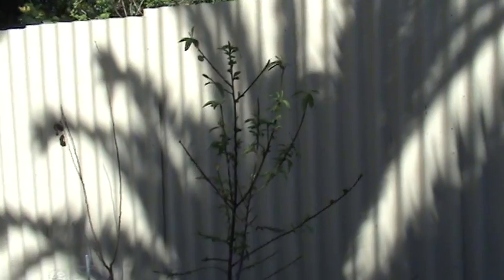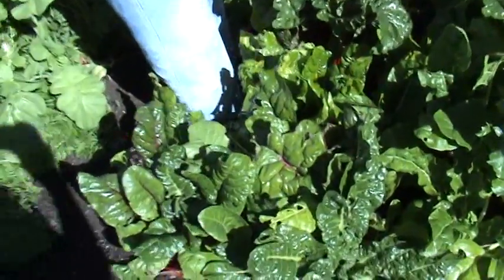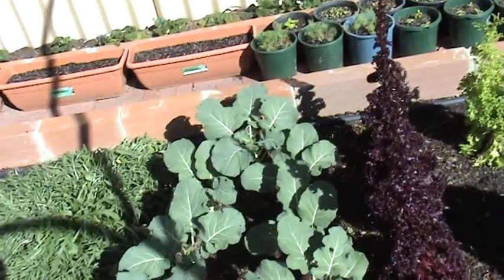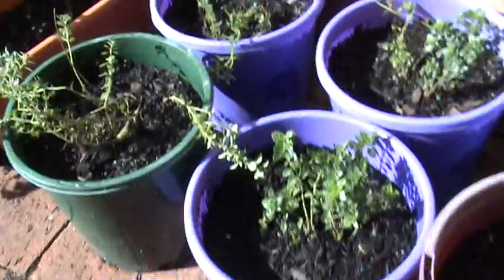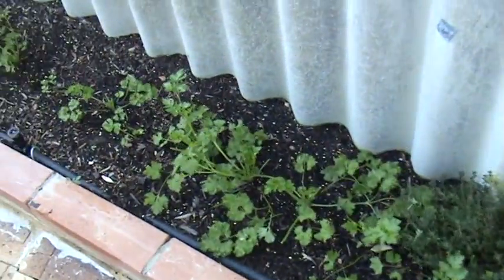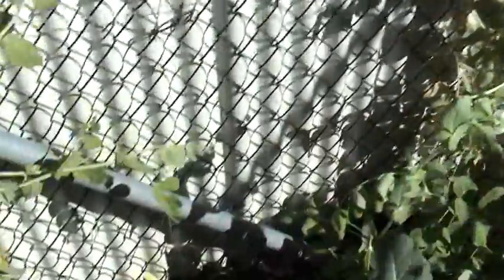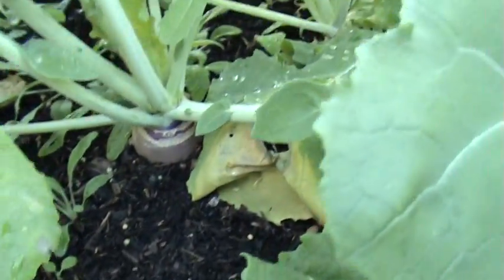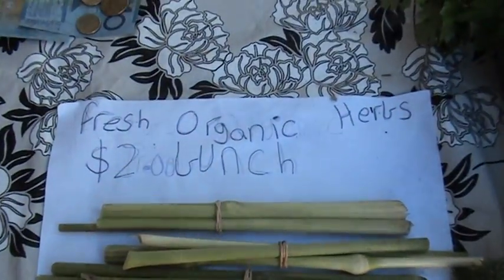veggiepatchinperth ep40 4/8/2012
everything is comming along good!!!